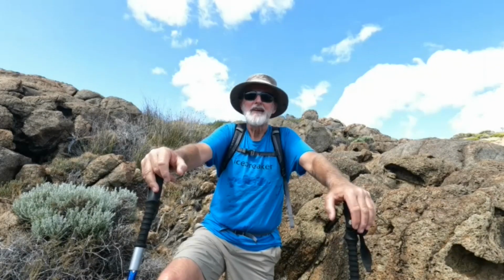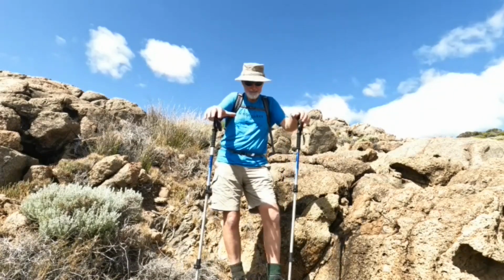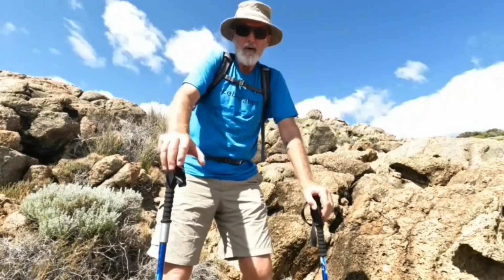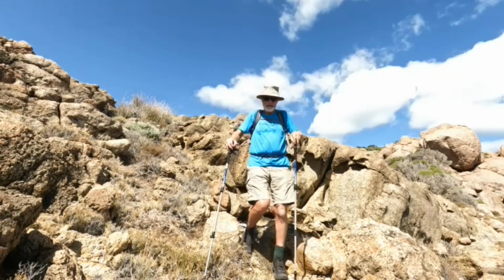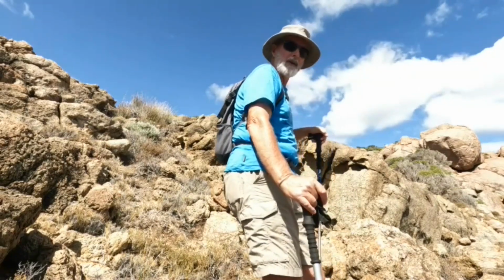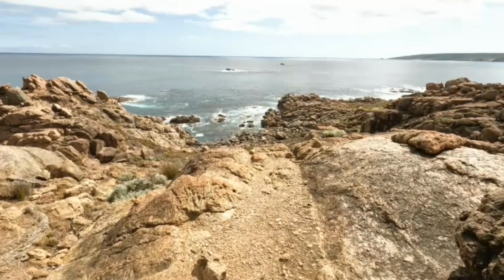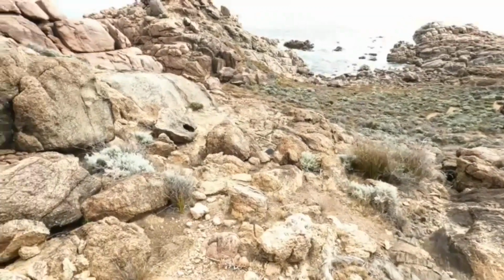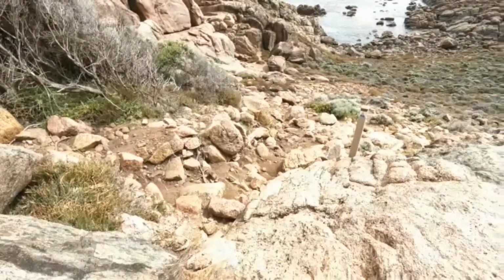Hiking steep descents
Hiking steep descents before I started hiking, I thought that going up hill with a heavy pack would be the hardest thing to do. Until I realized that hiking down a steep descent was far worse.

Hi and welcome back to Hike and Seeker channel.

In today's episode, I want to share with you tips for safe hiking when faced with a steep descent.
Hiking steep descents, is easier when you don't have a heavy pack on.
Having a heavy pack on your back, makes the descent far more precarious.

While your trekking poles do act as a brake. Attention should be taken, in not putting all your pack weight and your own weight onto the poles. If you do and you slip, or the poles slip, then your in all sorts of trouble. Serious injury can easily happen.

If there is an easier way down, then take it. Even if it takes you a bit longer to get to the bottom.
Some clear descents can be traversed using a zig zag pathway going downwards